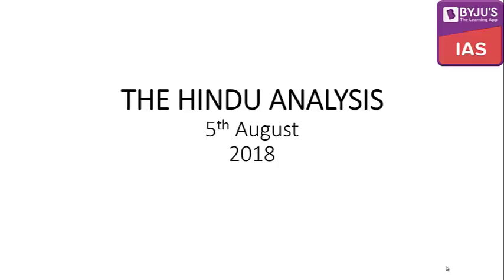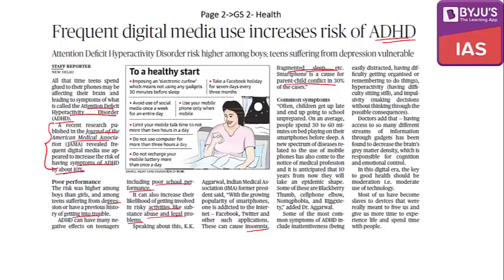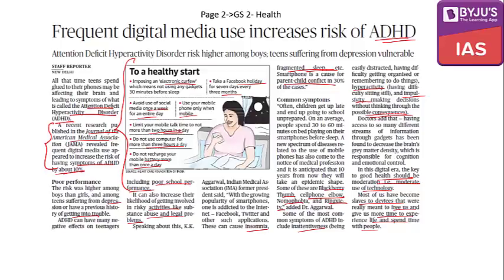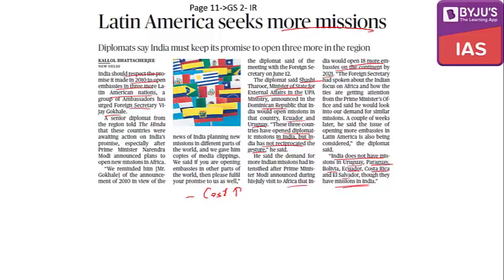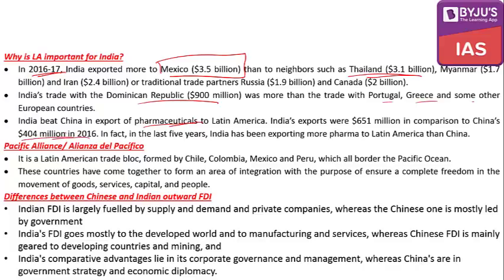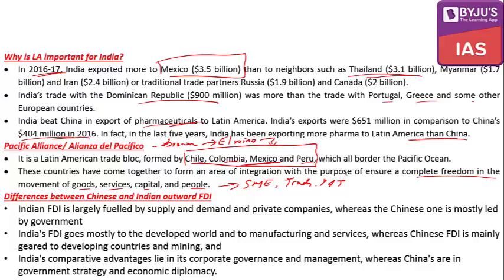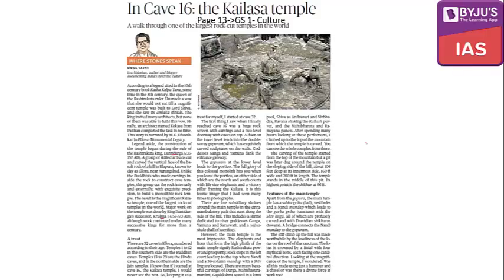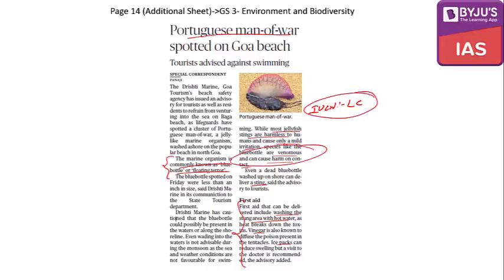The Hindu Analysis for 5th Aug 2018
In this lecture, we will discuss the important news articles for the 5th of Aug, 2018. With the articles we will also look at the key areas in the General Studies that relate to these article.
Towards the end of the lecture, we will have a look at a few questions that can be formed from today's News paper